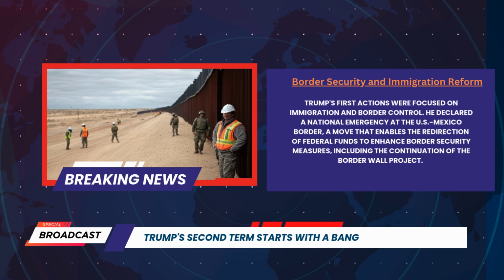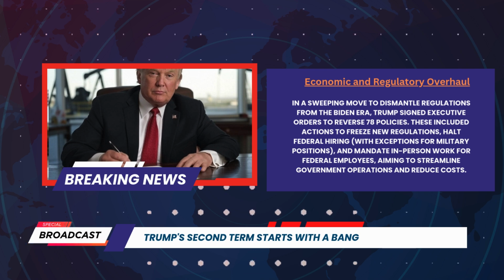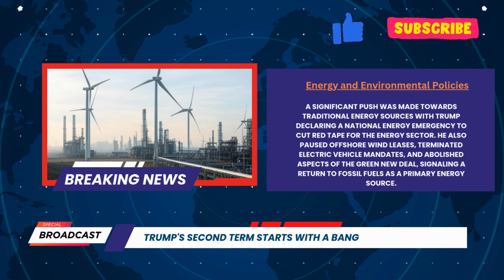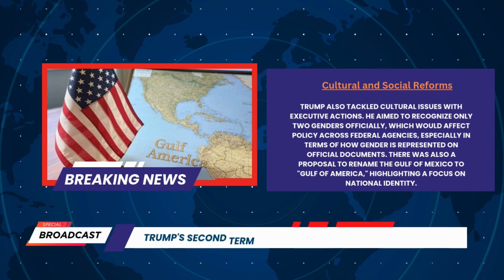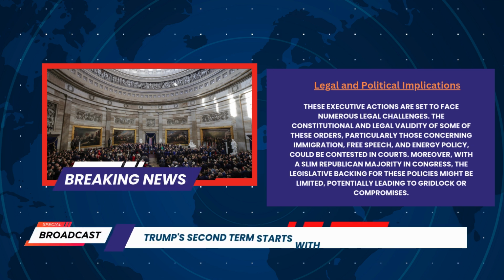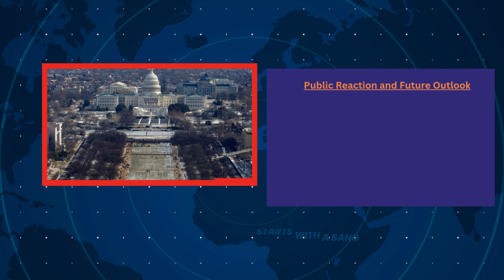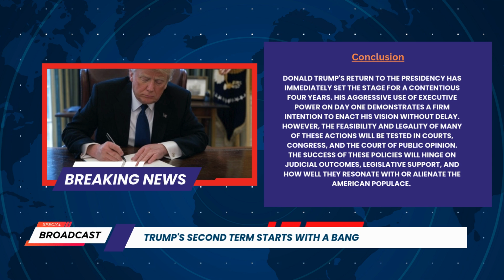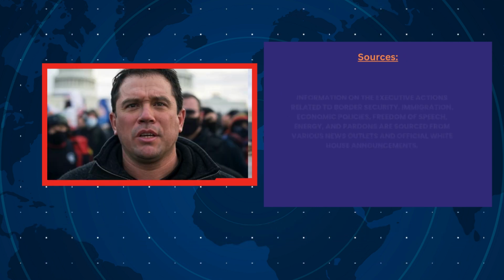Trump's First Day Back Bold Moves and Controversial Policies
Join us as we delve into Donald Trump's first day back in the White House for his second term on January 20, 2025. In this video, we explore the sweeping executive actions taken by President Trump, from declaring a national emergency at the border to reversing environmental policies and issuing controversial pardons. Discover how these bold moves are setting the stage for what promises to be a contentious presidency.

Border Security: Learn about the immediate declaration of a national emergency at the U.S.-Mexico border, plans for the wall, and the end of birthright citizenship for some.
Economic and Regulatory Shifts: Understand the reversal of 78 Biden-era policies, the focus on traditional energy, and the withdrawal from the Paris Climate Agreement.
Freedom of Speech: See how Trump aims to protect free speech from government censorship.
Legal and Cultural Changes: From pardoning January 6 defendants to cultural decrees, get insights into the social implications.
Foreign Policy: What does Trump's "America First" approach mean for global trade and relations?